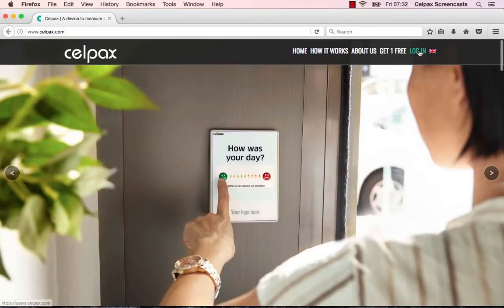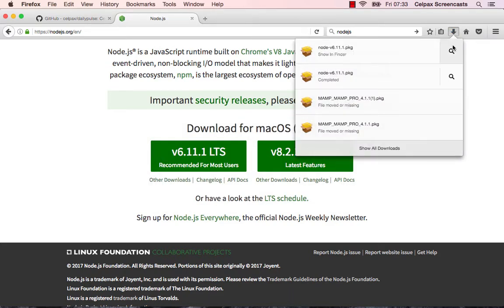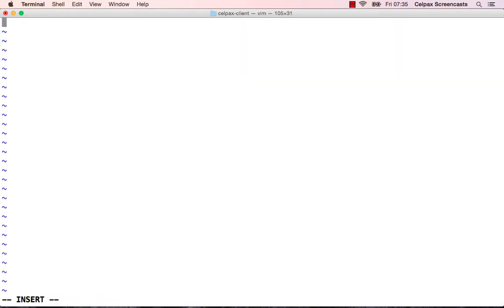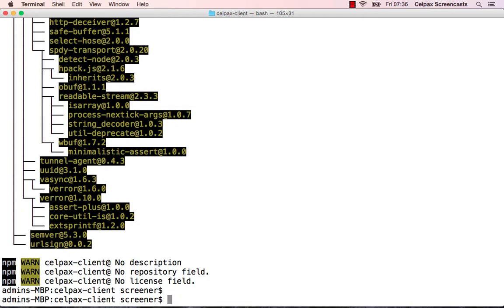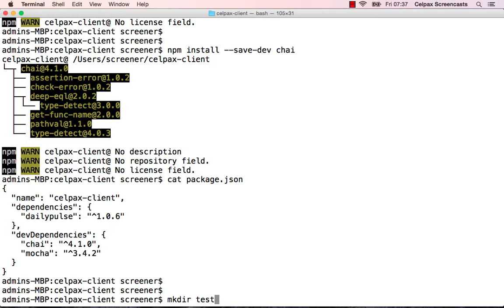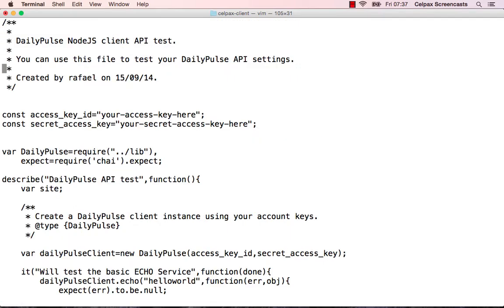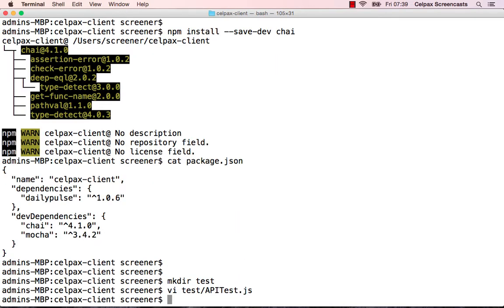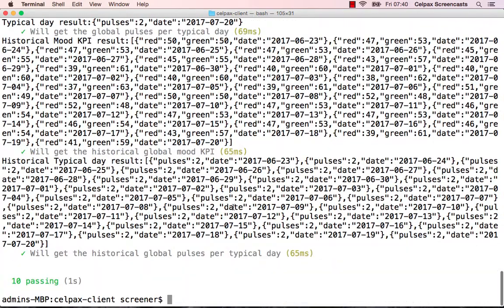Celpax NodeJS API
Get started with the Celpax NodeJS API, hands on video.